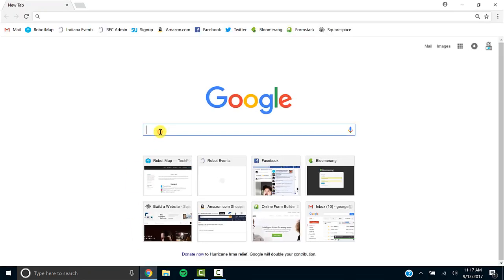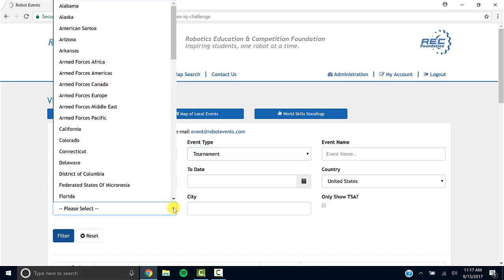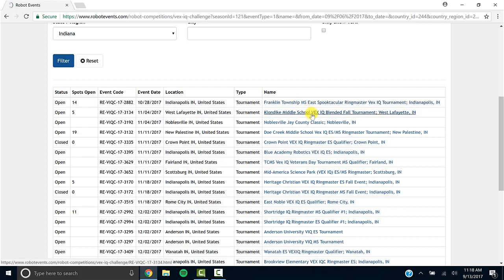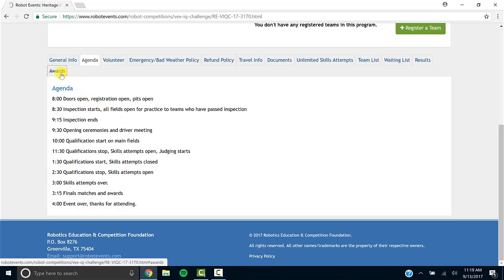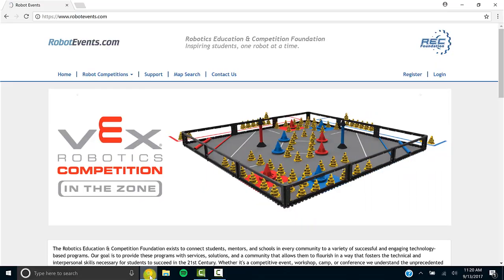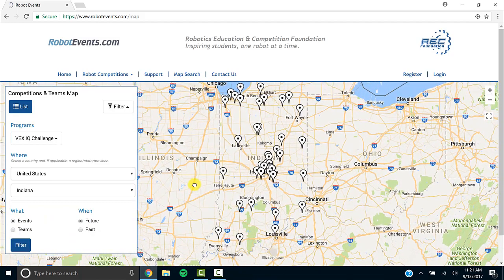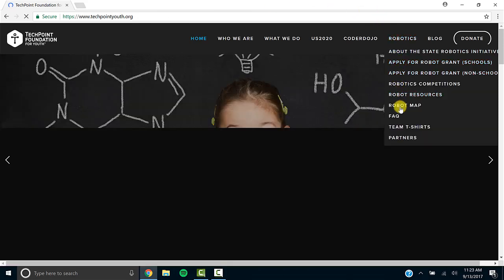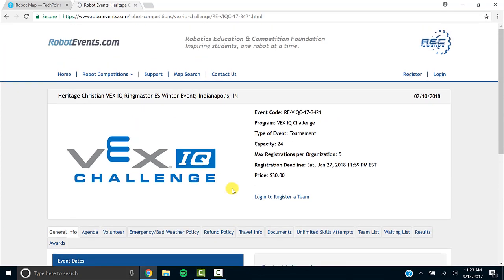How to register for a VEX IQ Event in Indiana